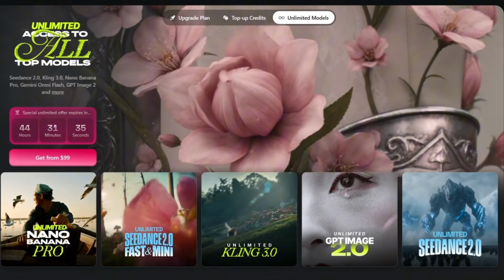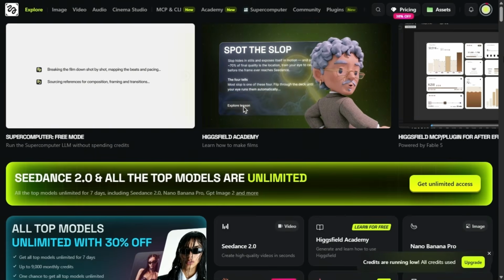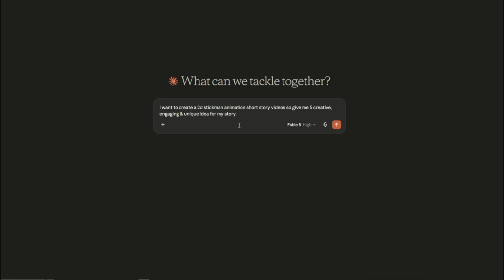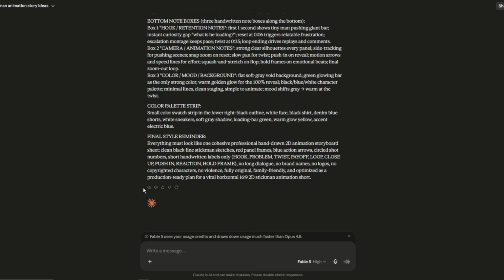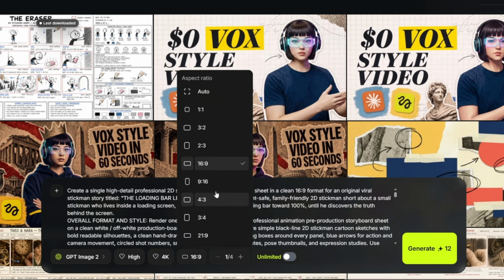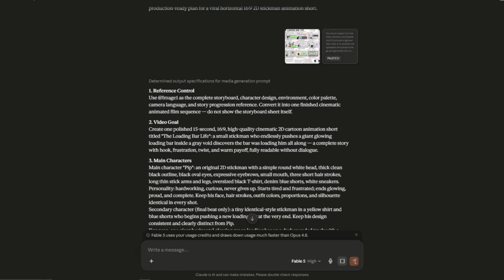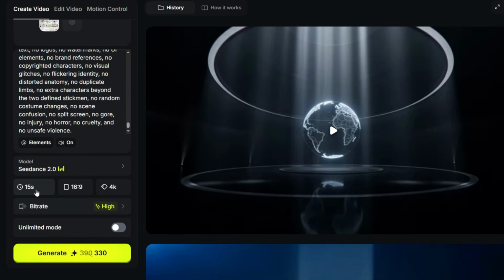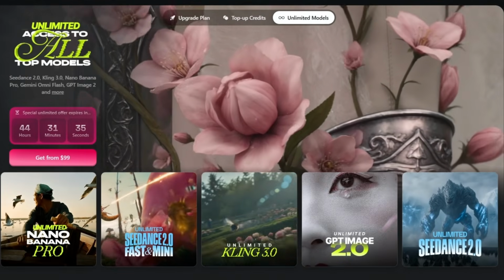Make VIRAL Stickman Animation Videos With AI — Completely FREE (24 Hours)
"Stickman animation channels are pulling in millions of views — and making thousands of dollars a month — and right now you can create these exact videos completely free. 🤯 For a limited time, ALL new users get a full 24 hours of unlimited access to every top AI model in one place: Seedance 2.0, Gemini Omni Flash, Nano Banana Pro, GPT Image 2, Kling 3.0 and more — images, videos, and audio. In this video I show you the whole thing live, and how to turn ONE storyboard image into a full stickman animation story video with just a single prompt."